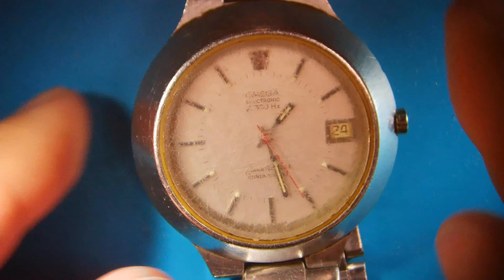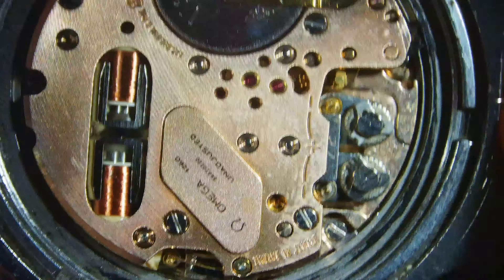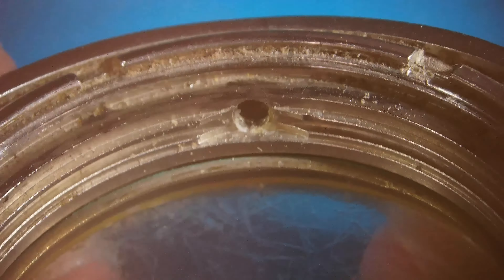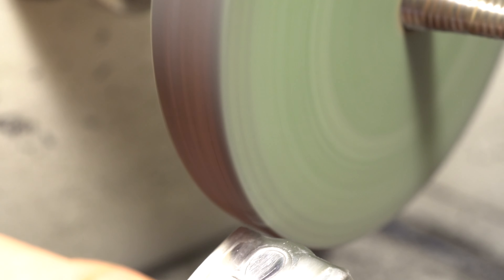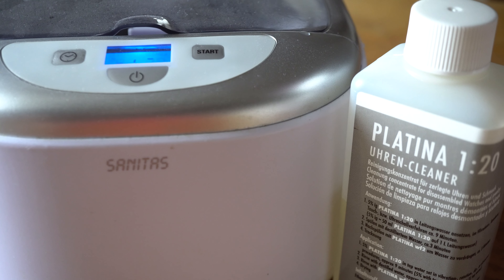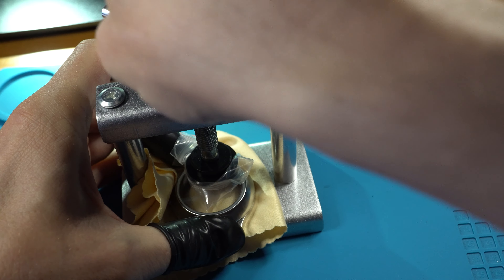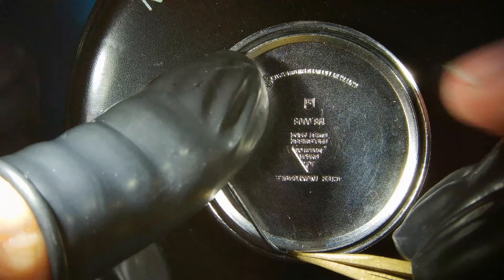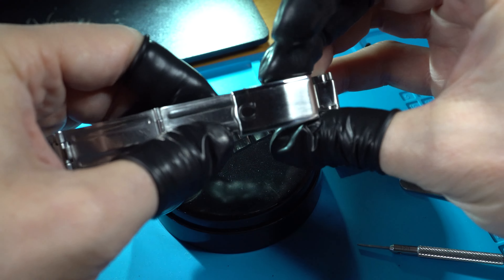Omega Seamaster F300 Hz 198.0008 Electric Tuning Fork (Accutron) - Full Case Polishing Restoration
This Omega Seamaster Chronometer watch with the Ref. 198.0008 / 198.008 has seen some stuff over the years. The case, bracelet 1187 and crystal are so scratched that it is in an almost unwearable condition. I am doing a full case work restoration that includes multiple polishing techniques. The Cal. 1250 tuning fork (Accutron) movement is explained in this video.